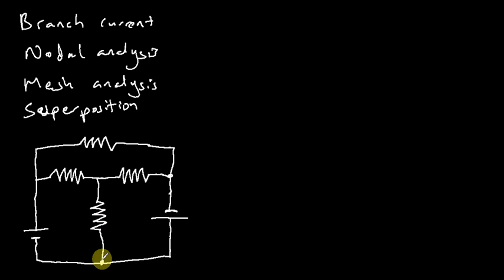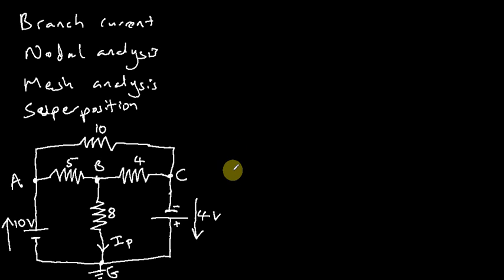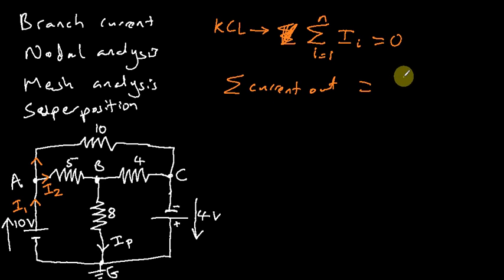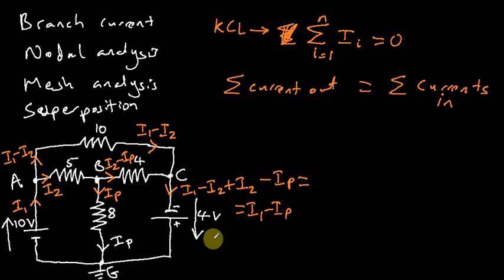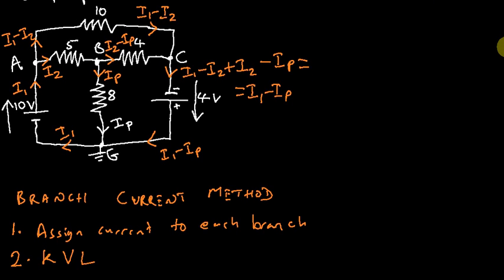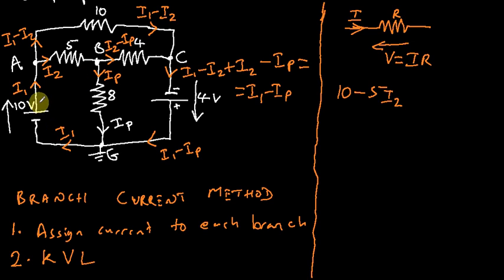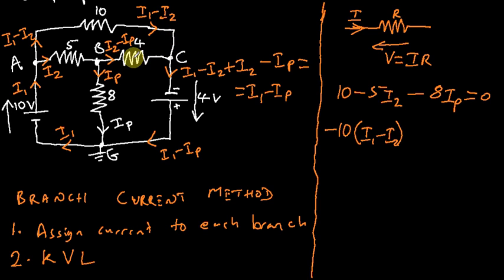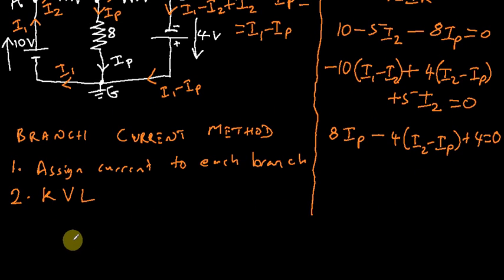01 Branch Current Method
This is a companion video to EEE201, a 200 Level course done at the Obafemi Awolowo University, Ile-Ife, Nigeria. It however is self-explanatory and can be used by anyone.